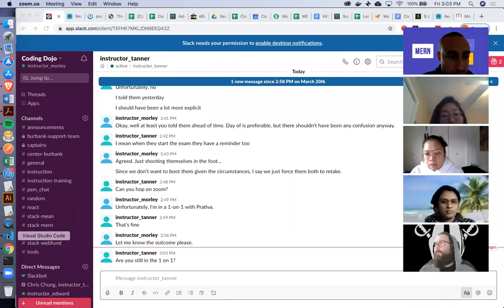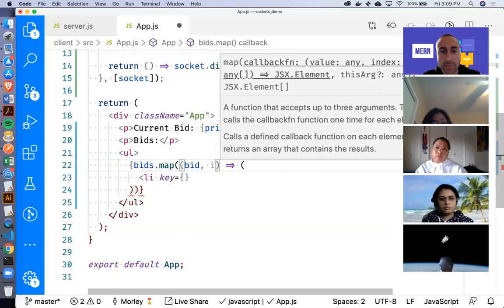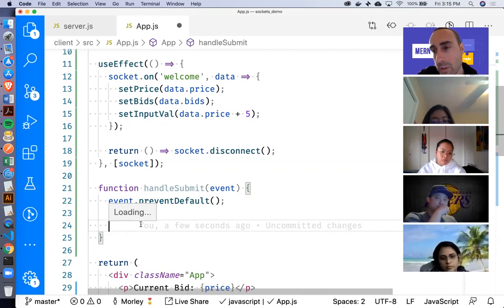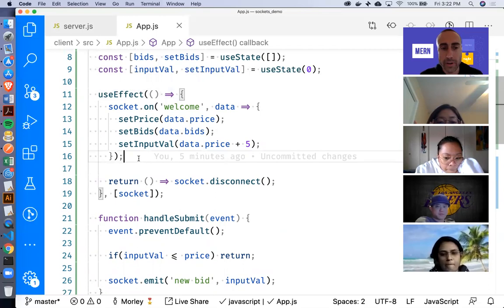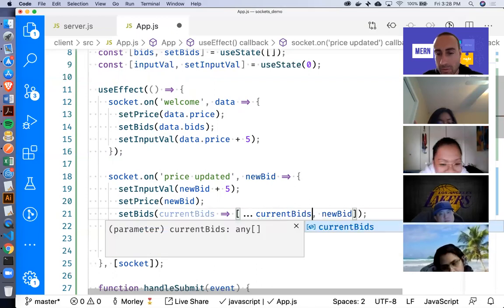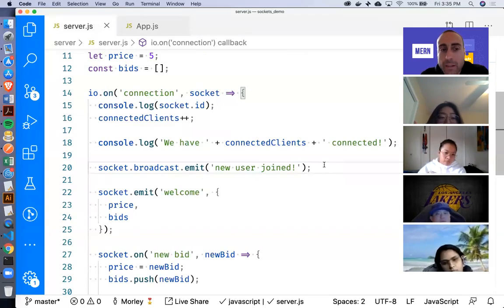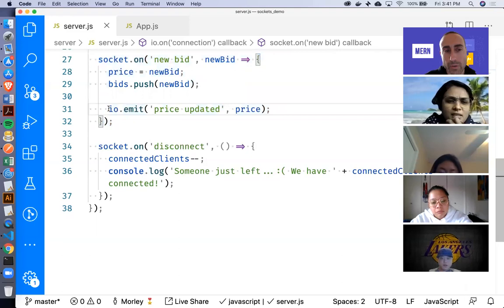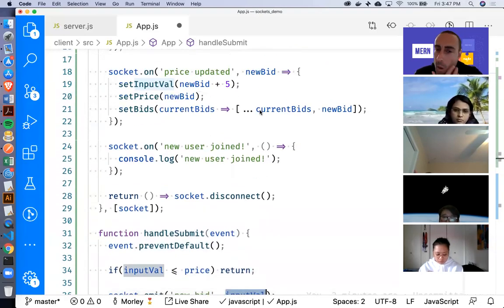Week 3, Day 5 - Sockets Part 2